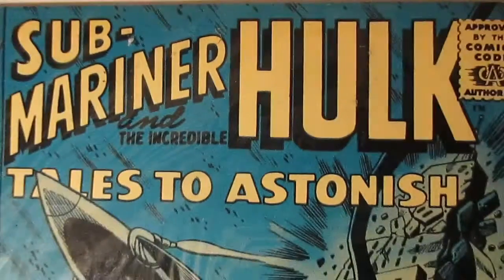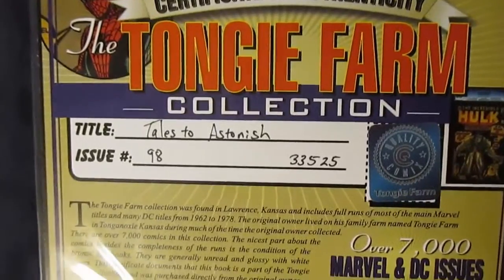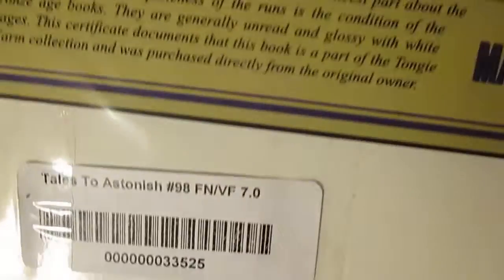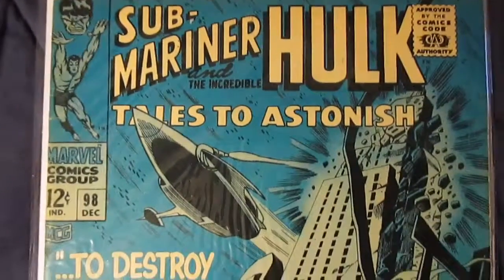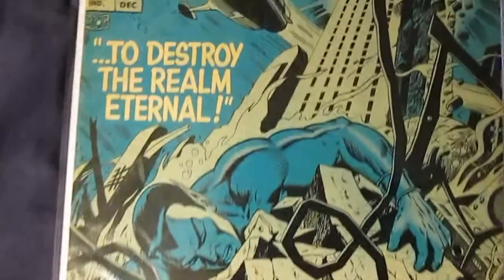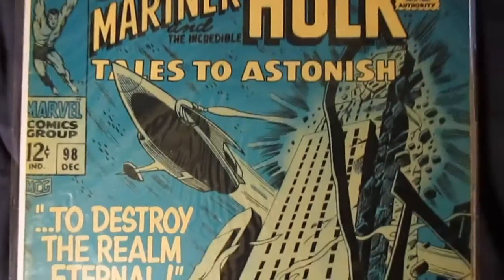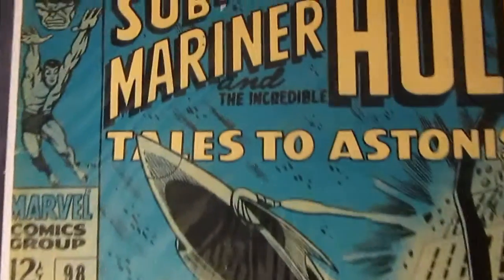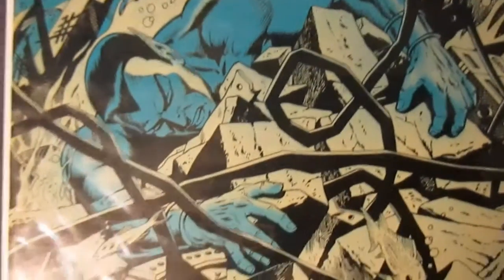Tales to Astonish Comics #98 - (7.0) / (1967)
fine plus